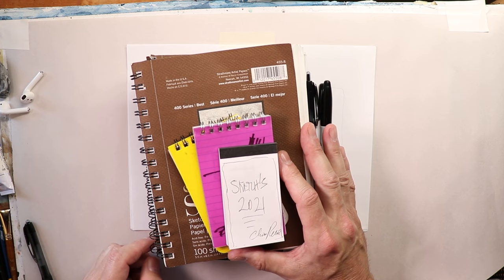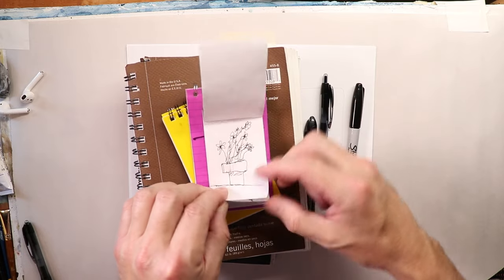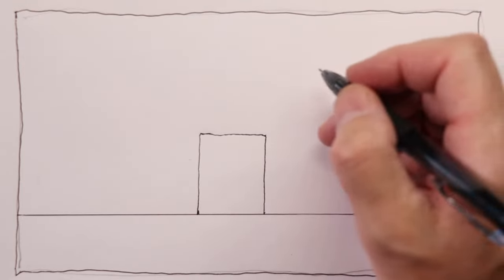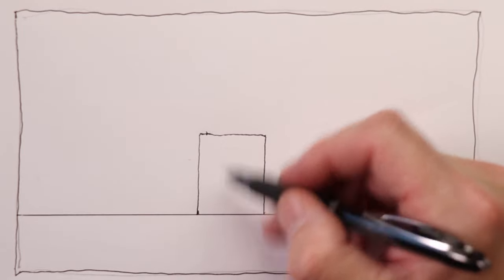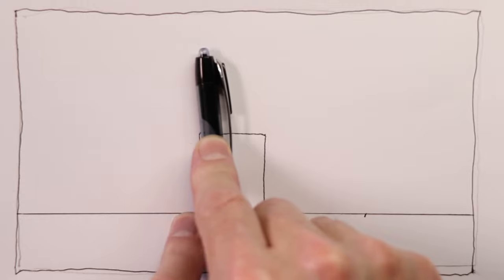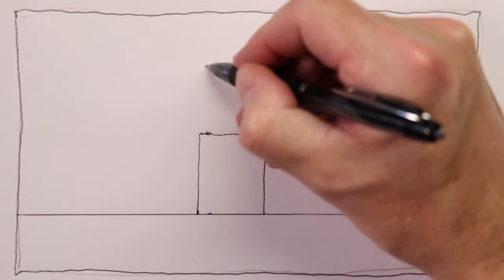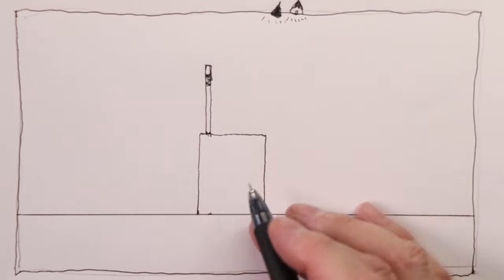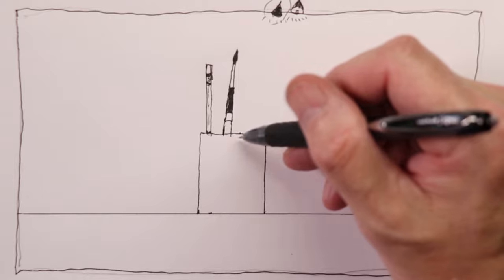EXTREME BEGINNERS - Drawing 10-15 Minutes A Day!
Hi, have fun drawing along with me here and recall we do this same drill once a day for a month straight, by that time it will just be a habit! Additionally you will not have to remind yourself after that. 10-15 minutes a day is all you need to progress very nicely. After 6-12 months you will find drawing more fun and enjoyable because you will see that it gets easier all the time with daily practice. Happy Drawing!